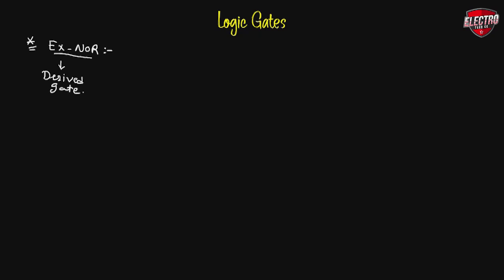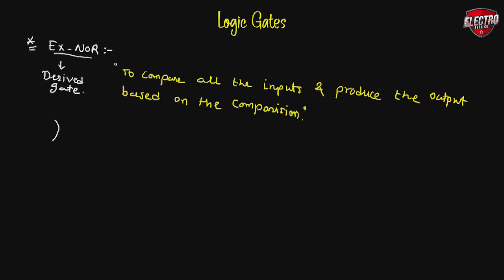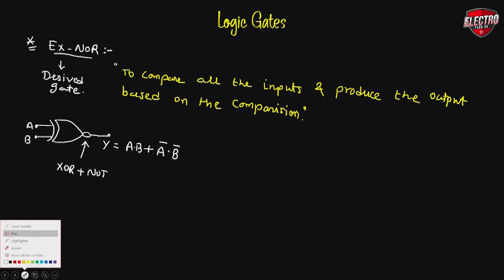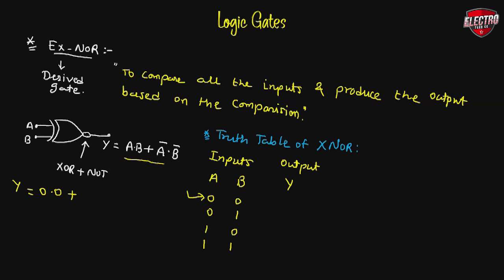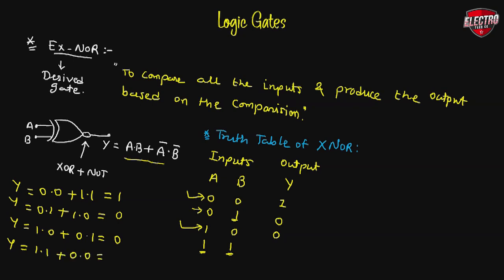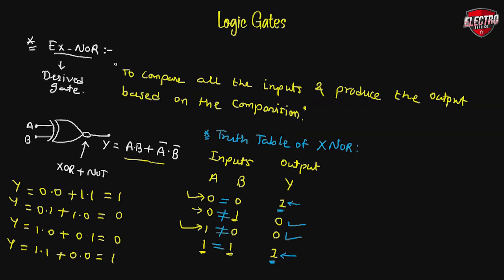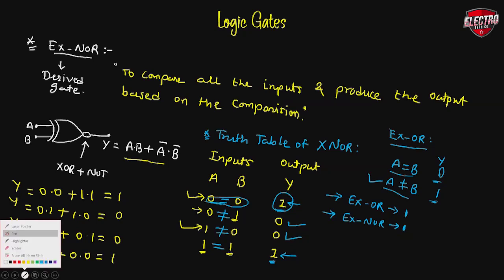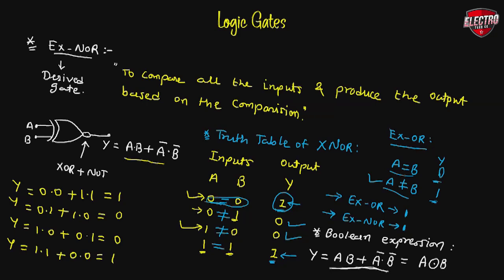Logic Gates: XNOR Gate || Digital Electronics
XOR gate (sometimes EOR, or EXOR and pronounced as Exclusive OR) is a digital logic gate that gives a true (1 or HIGH) output when the number of true inputs is odd. An XOR gate implements an exclusive or; that is, a true output results if one, and only one, of the inputs to the gate is true. If both inputs are false (0/LOW) or both are true, a false output results. XOR represents the inequality function, i.e., the output is true if the inputs are not alike otherwise the output is false. A way to remember XOR is "must have one or the other but not both".

XOR can also be viewed as addition modulo 2. As a result, XOR gates are used to implement binary addition in computers. A half adder consists of an XOR gate and an AND gate. Other uses include subtractors, comparators, and controlled inverters.

The algebraic expressions {\displaystyle A\cdot {\overline {B}}+{\overline {A}}\cdot B}A \cdot \overline{B} + \overline{A} \cdot B and {\displaystyle (A+B)\cdot ({\overline {A}}+{\overline {B}})}{\displaystyle (A+B)\cdot ({\overline {A}}+{\overline {B}})} both represent the XOR gate with inputs A and B. The behavior of XOR is summarized in the truth table shown on the right.